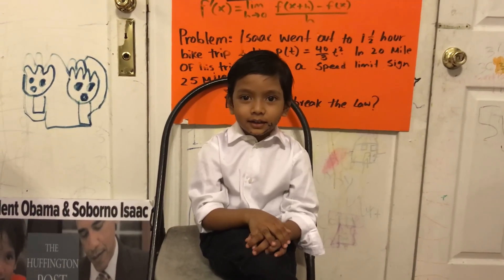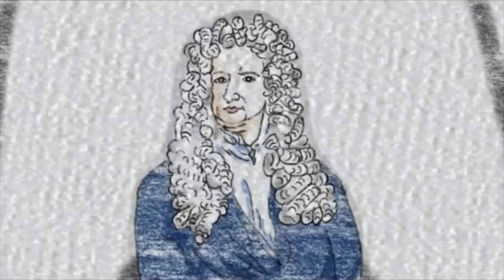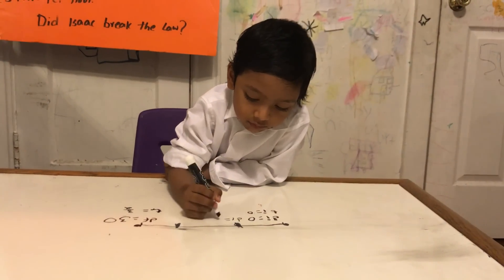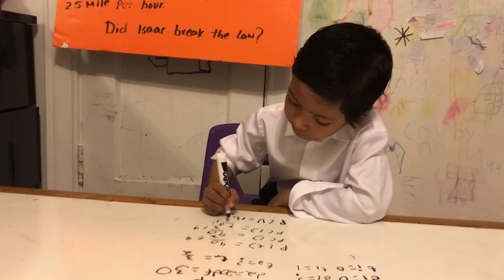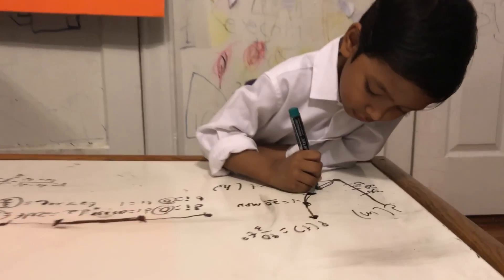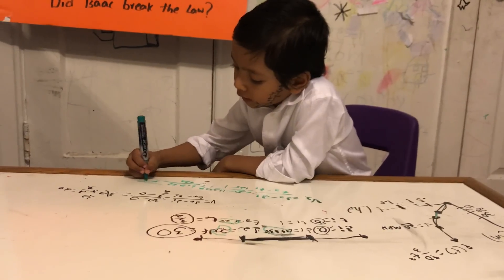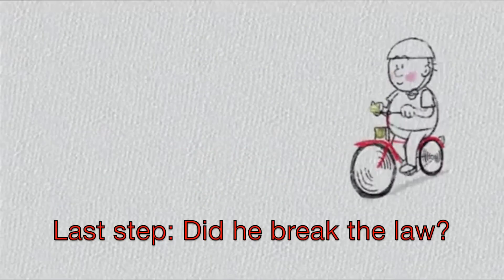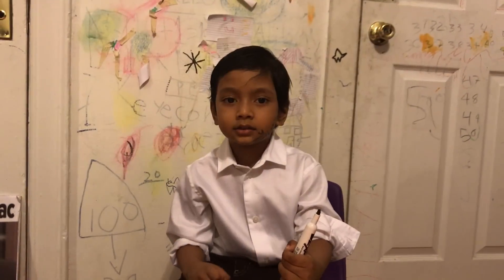2 year-old Soborno Isaac teaches Ph.D Math